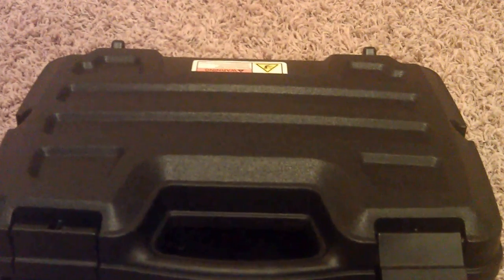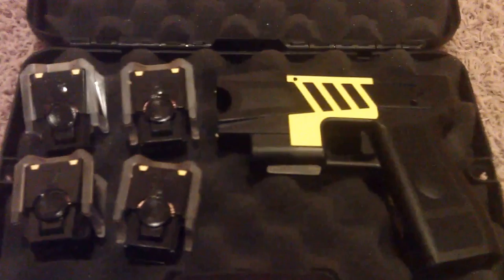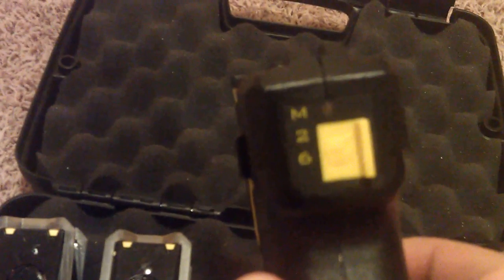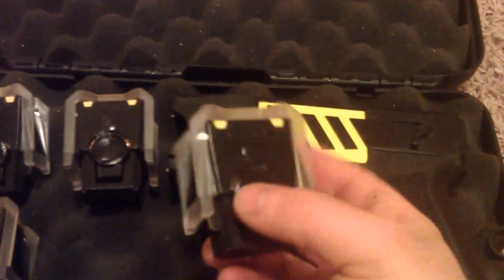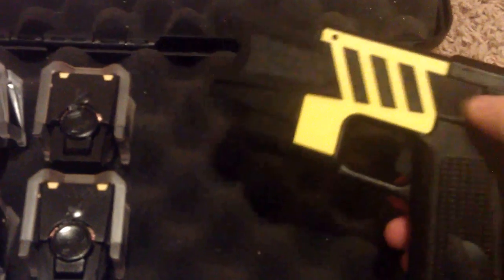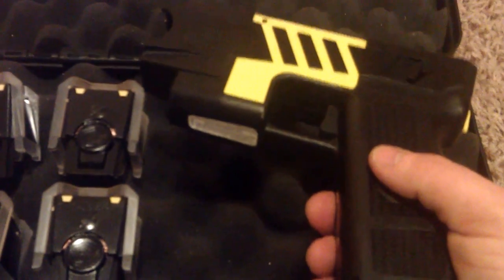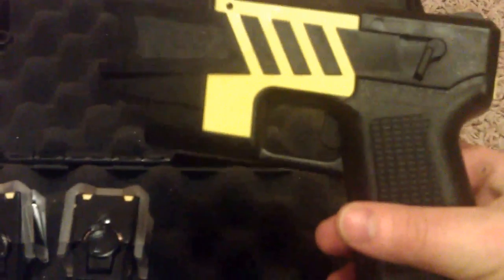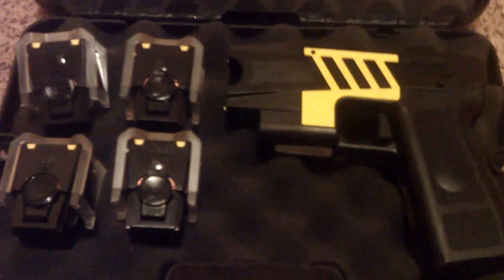M26C Taser - Stungun Review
TASER M26C With Laser Sight Black
Driver License # and last four s of social security needed for purchase
Includes 4 Cartridges, Hard Case, and Practice Target